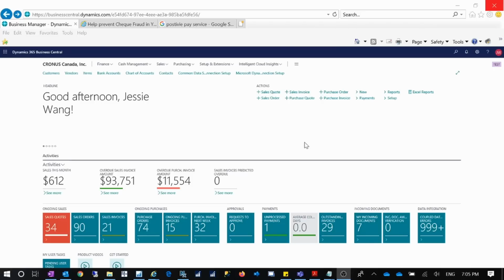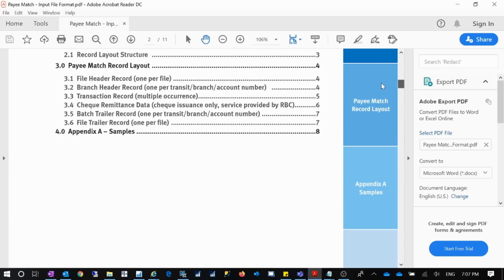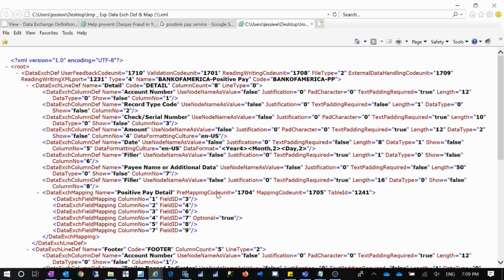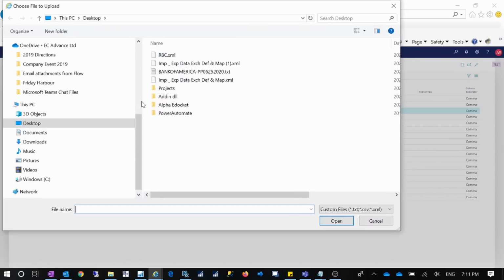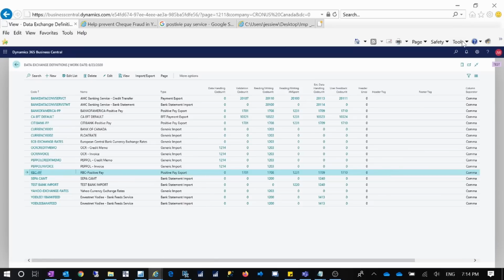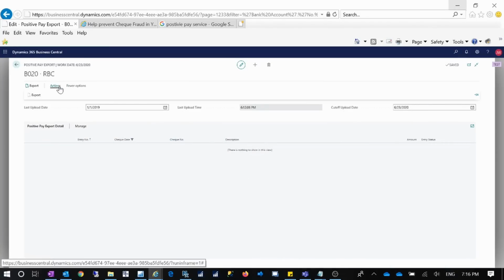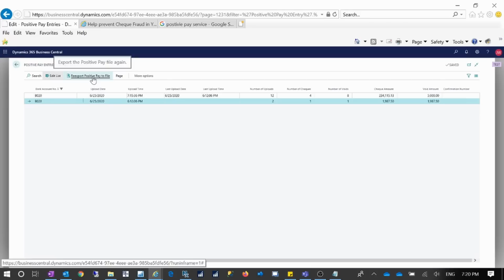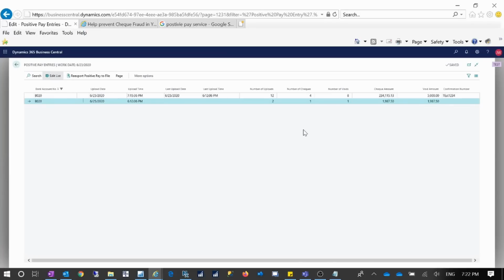Positive Pay in Business Central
This video demonstrated how to configure Positive Pay in Business Central for cheque fraud protection.